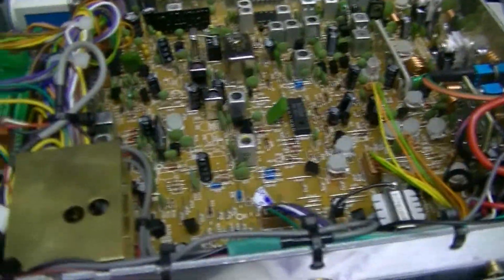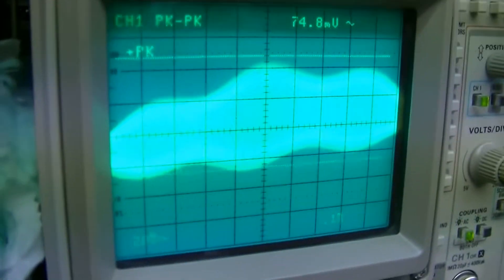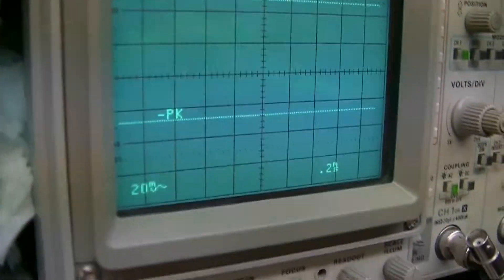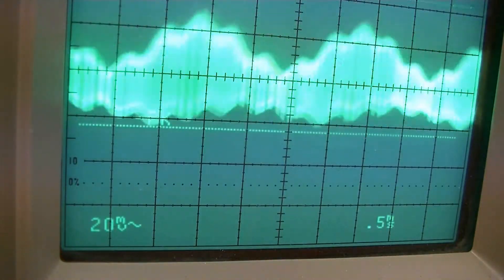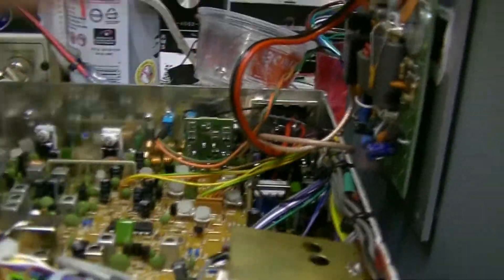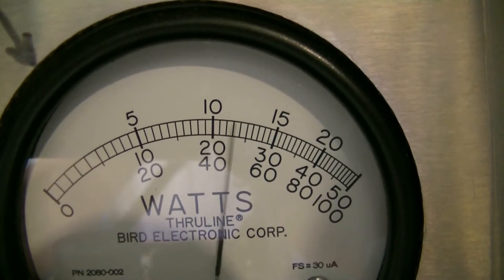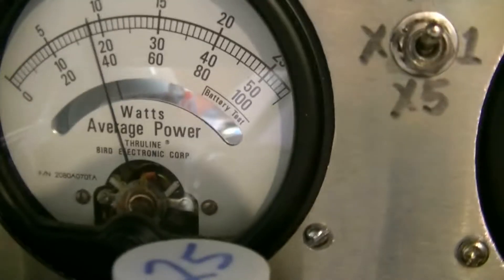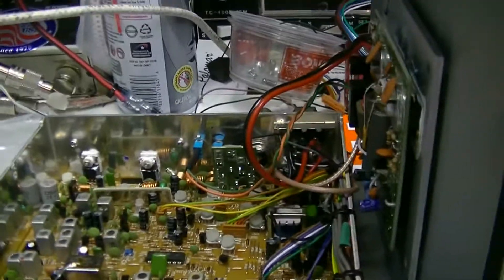Eric M DX979F AD203 SP1a